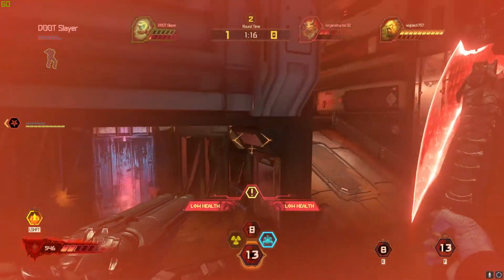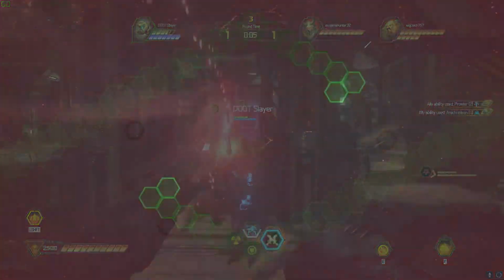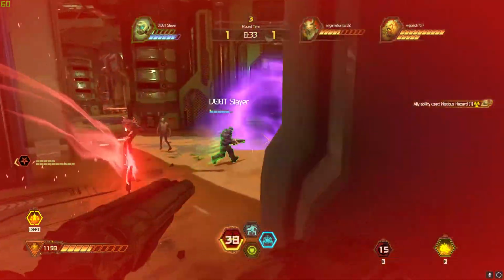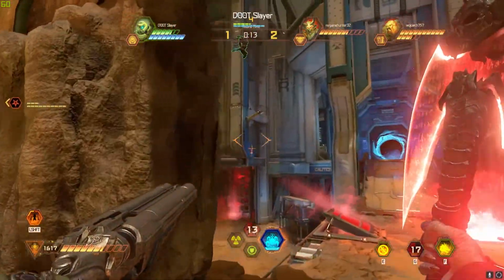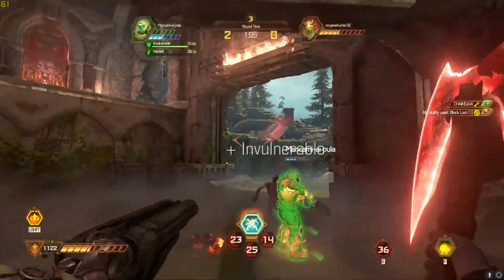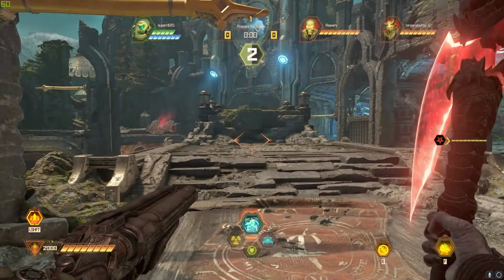Marauder Tips and Tricks - [ Doom Eternal ] - BATTLEMODE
This video covers tips and trips to help you improve you Marauder game play in Doom Eternal BATTLEMODE. Now get out there and RIP and TEAR!😈

🎥Stream:🎥 (Saturdays at 5pm EST)

Thank You for stopping by! Have a blessed day!